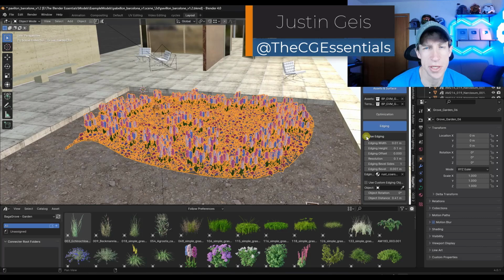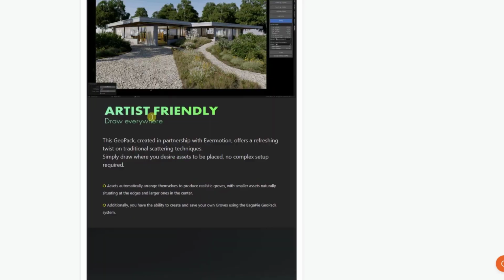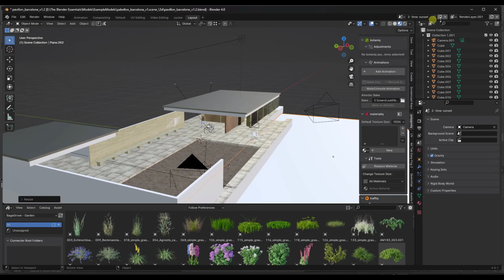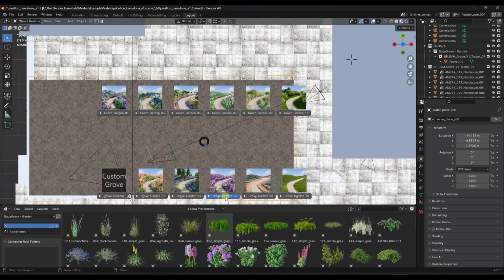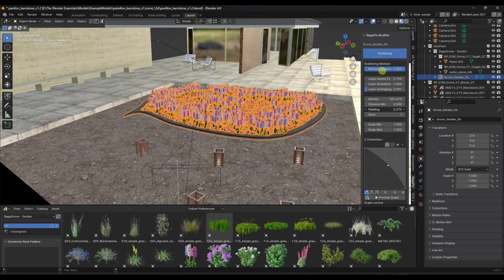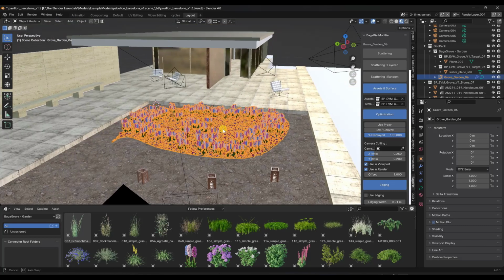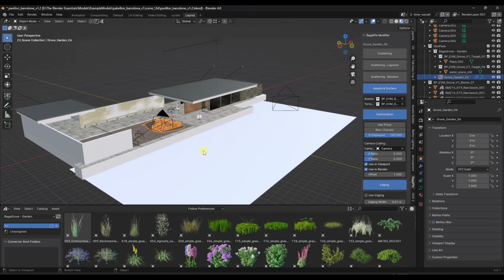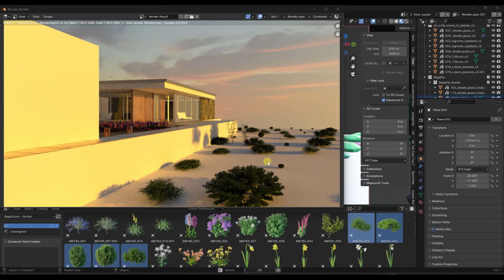BagaGrove for Blender is HERE!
In this video, we check out the newest offering from Antione Bagatini for quickly creating landscapes in Blender! BagaGrove is an asset collection developed in conjunction with Evermotion for quickly adding collections of landscape assets to your models!

TIMESTAMPS
0:00 - Introduction
0:13 - BagaPie Modifier
0:54 - BagaGrove
2:23 - How to install BagaGrove Packs to BagaPie
3:12 - Adding an object area with BagaGrove
4:18 - Adjusting the scattering settings
6:34 - Using camera culling to improve performance
7:51 - Using BagaPie's scatter functions to scatter assets
8:34 - Low poly proxies to improve performance